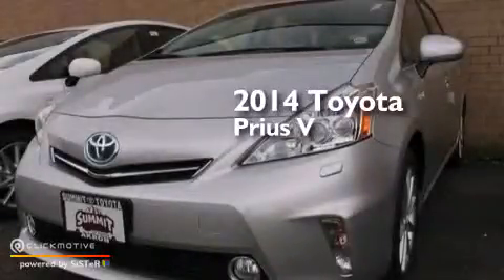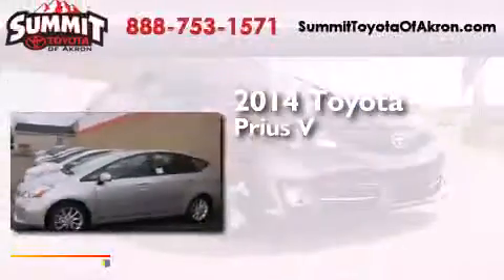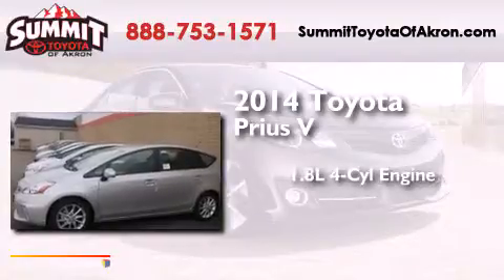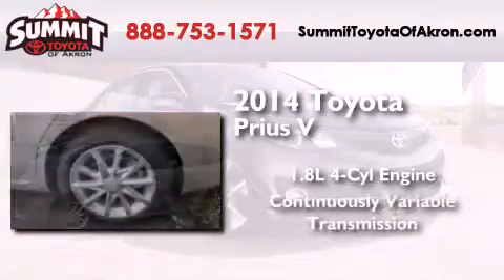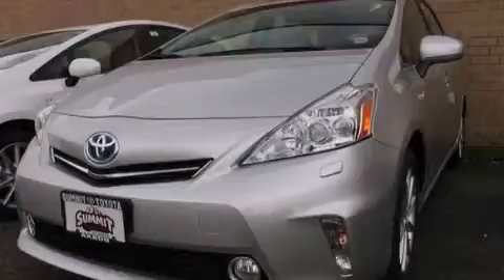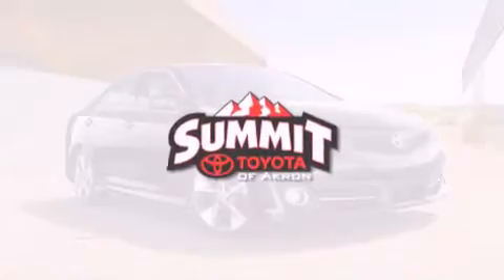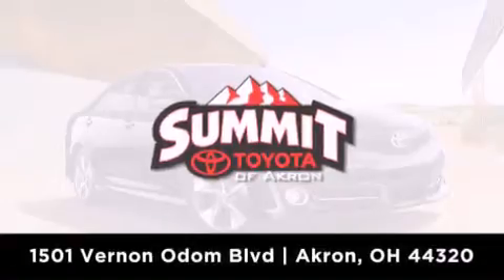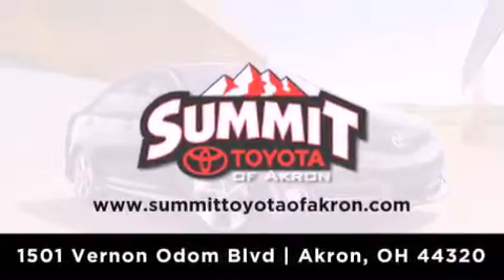2014 Toyota Prius v Akron OH 44320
We have been honored to serve the Akron OH area , we promise that your experience at our dealership will exceed your expectations ! Year : 2014 Make : Toyota Model : Prius v Engine : Gas/Electric I-4 1.8 L/110 Trans . : Variable Exterior : 01F7/CLASSIC SI Miles : 3 Stock : E0129 Summit Toyota of Akron 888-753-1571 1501 Vernon Odom Blvd Akron , OH 44320